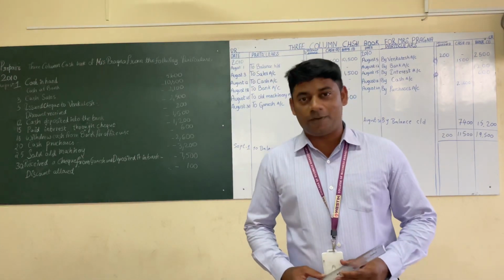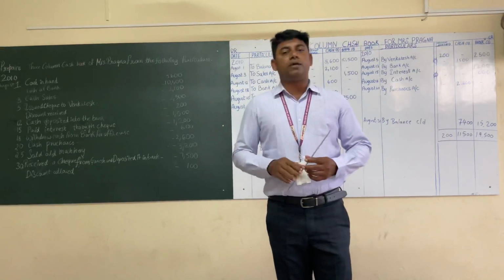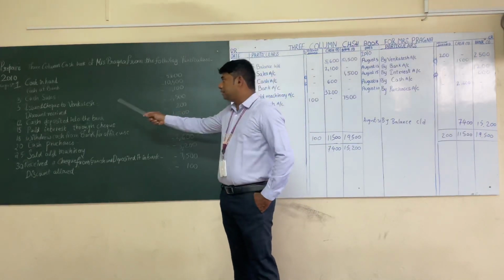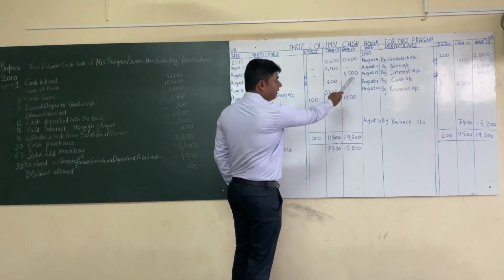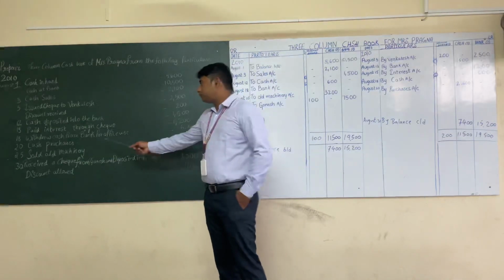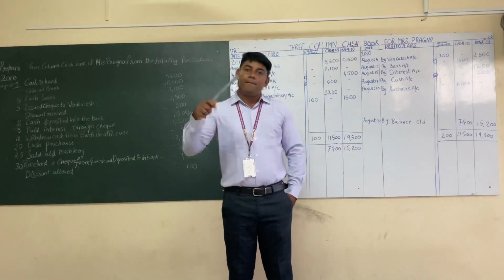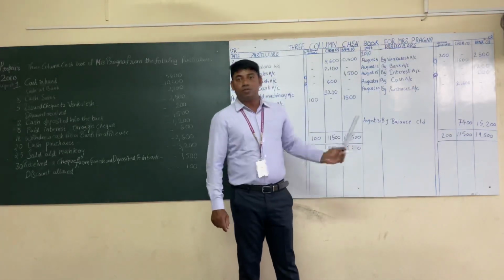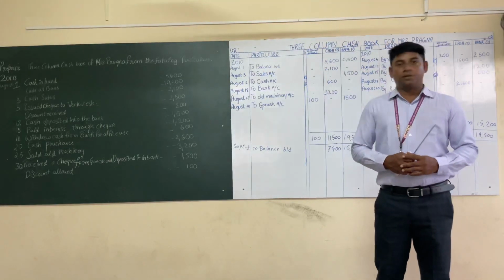Three columns cash book